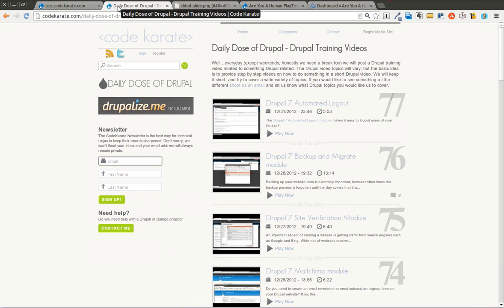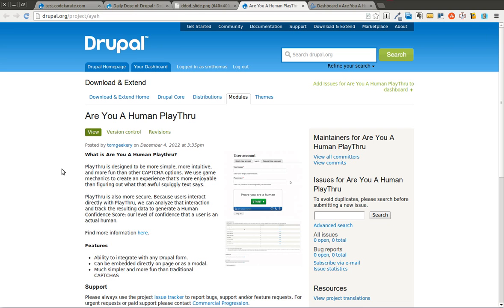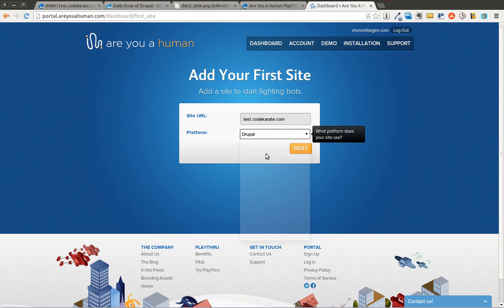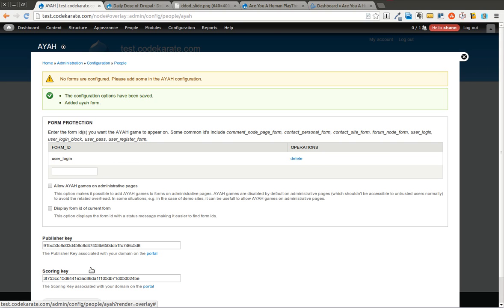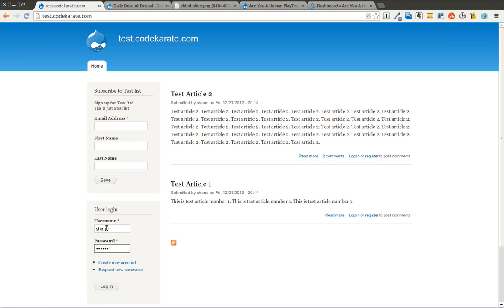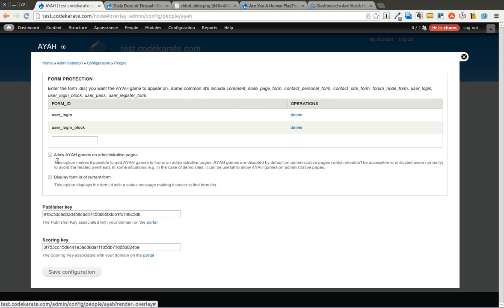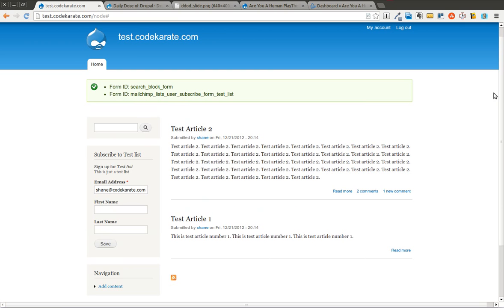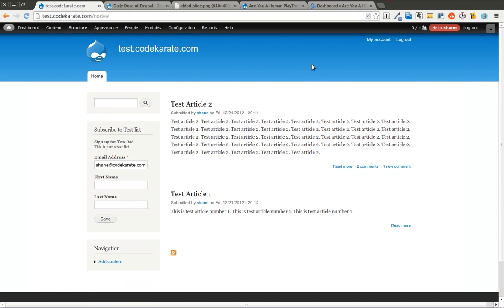Drupal 7 Are You a Human PlayThru Module - Daily Dose of Drupal episode 78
Are you sick of the same old Captchas? If so, the Drupal 7 Are You a Human PlayThru module is a good alternative to the traditional captcha on a Drupal 7. The module basically uses a simple game to verify that the site visitor is in fact human and not a bot.

Note: If you run into an issue that does not display the game and gives an error message. Uninstall the module, then re-install. Make sure to enter the publishing/scoring key first, followed by the form id's. These steps seemed to work for me.

In this episode you will learn:

- How to configure the Drupal 7 Are You a Human PlayThru module and add it to your Drupal forms
- How to create a site on the areyouahuman.com portal to get the publisher and scoring key